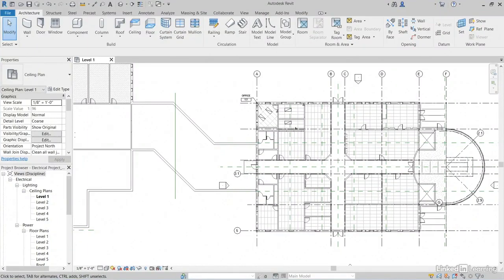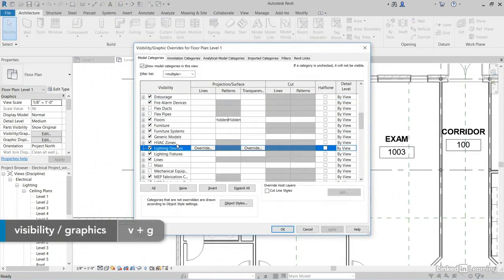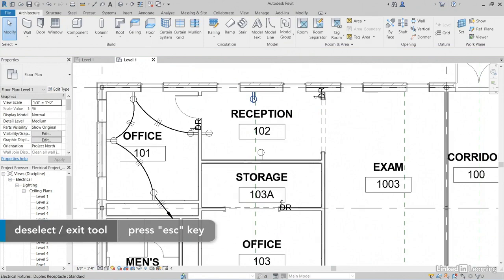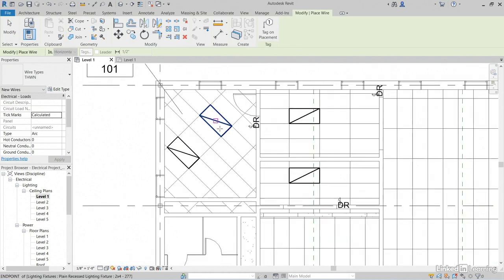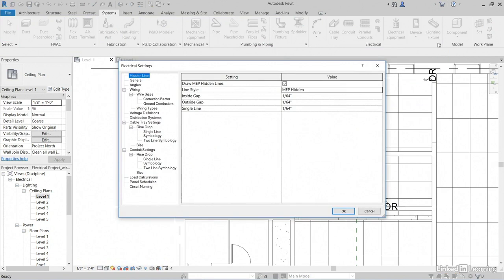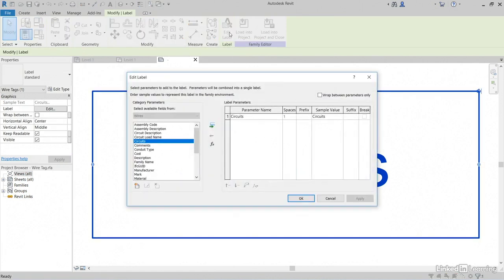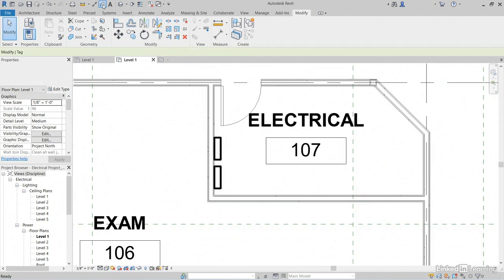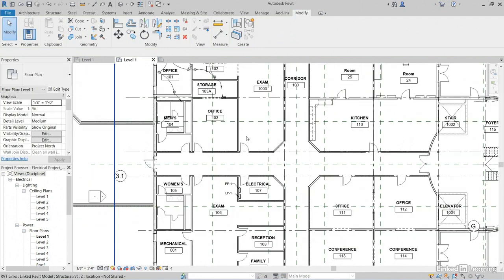15 Creating and labeling a wiring plan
Creating and labeling a wiring plan